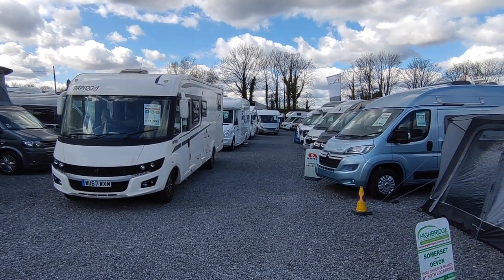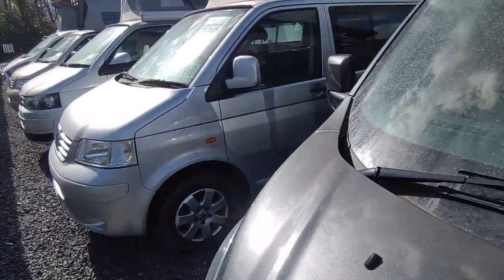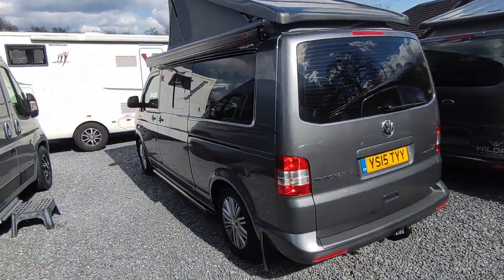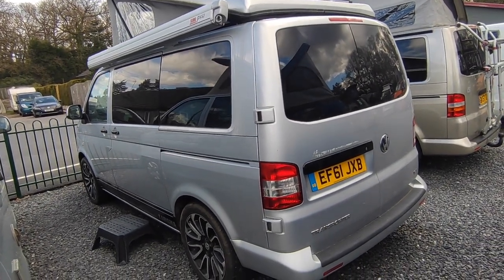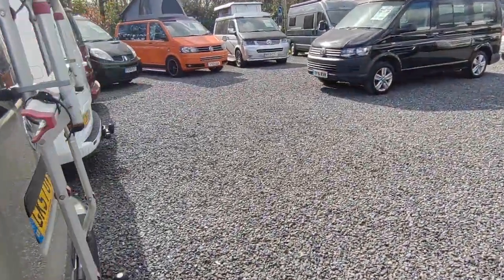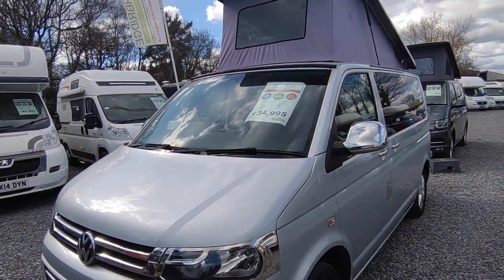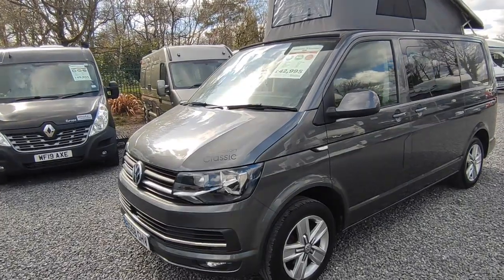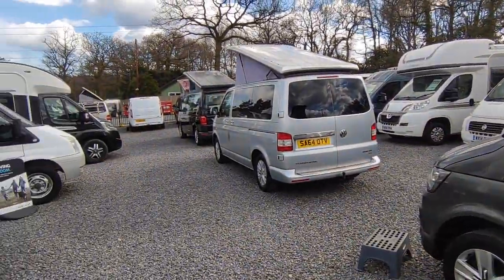April Devon campers 2022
Take a look around our Devon branch campers, currently for sale at Highbridge Caravans.